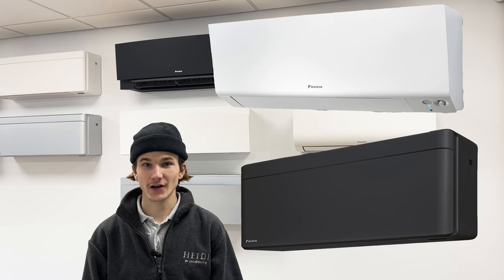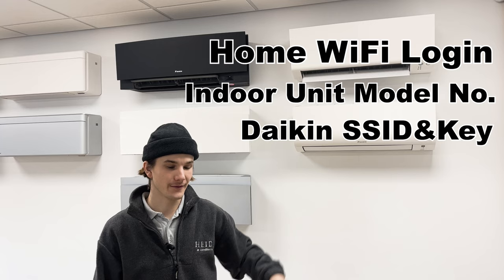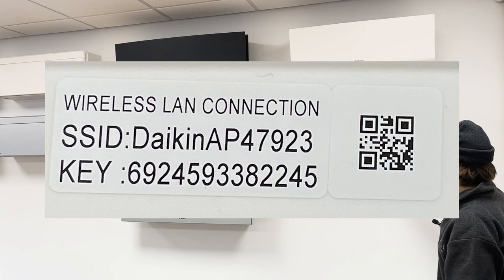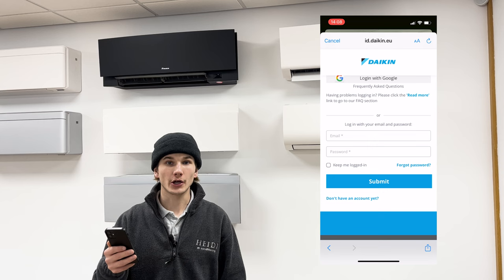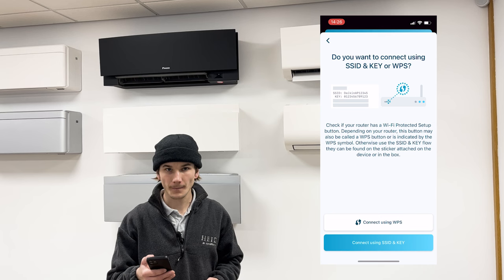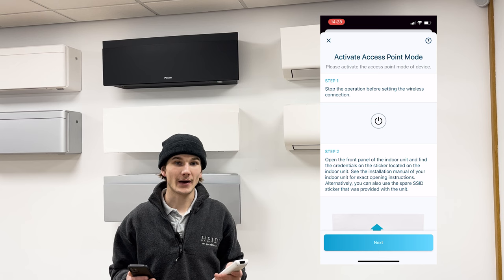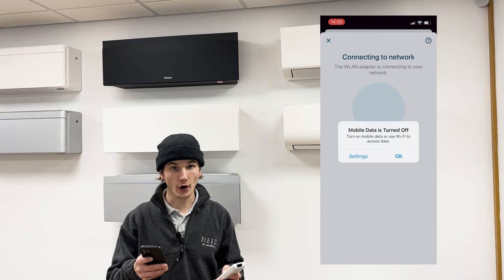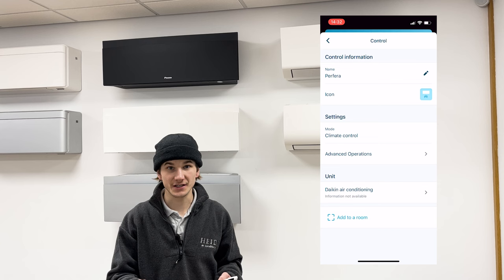Daikin Onecta App Setup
This easy to follow tutorial walks you through connecting or reconnecting your Daikin Perfera wall mount, Perfera floor mount, and Stylish air conditioning systems to the Daikin Onecta app for smart device control.